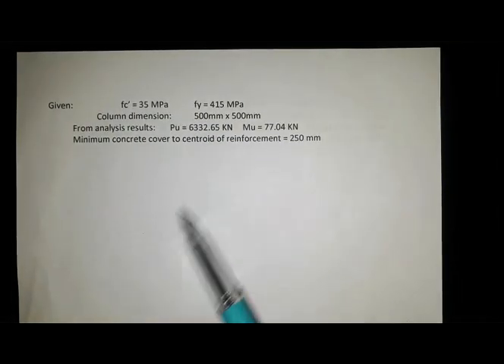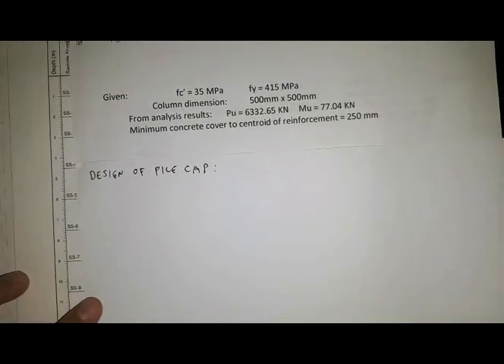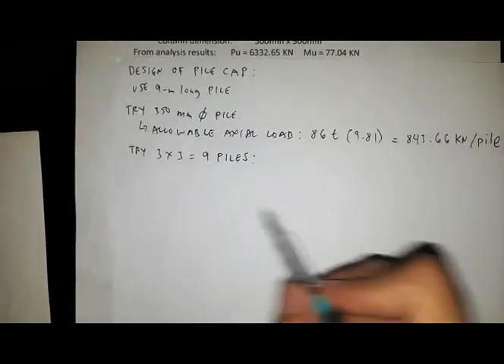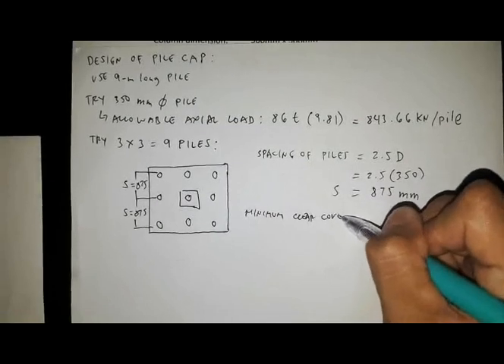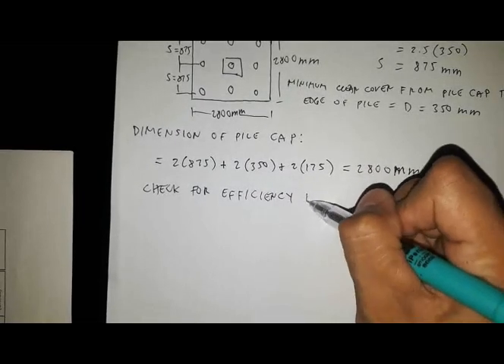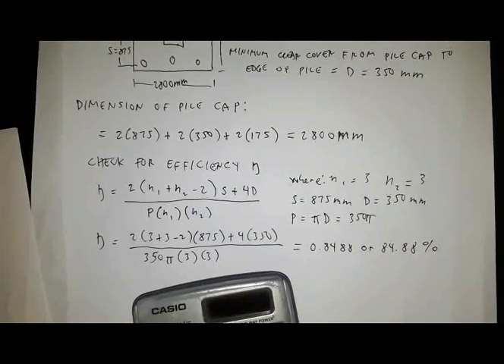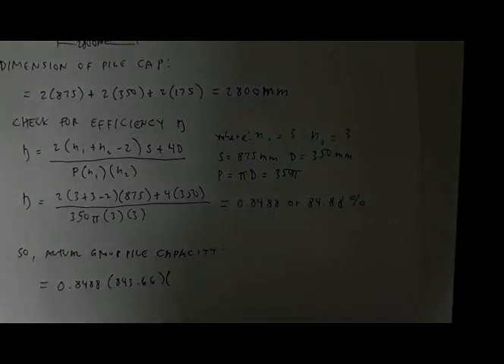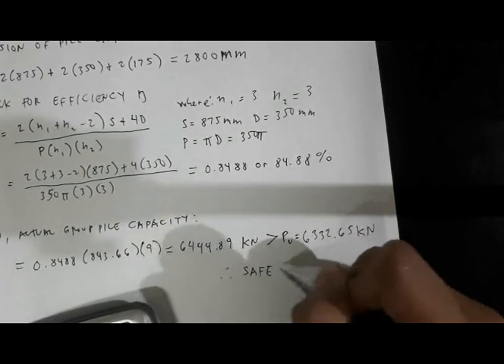Design of Group Pile Foundation Part 1 of 4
FOUNDATION ENGINEERING: Pile Foundation